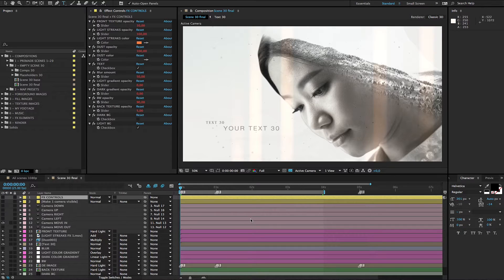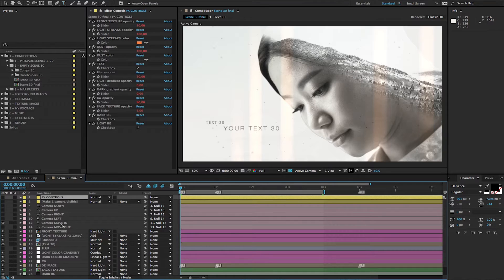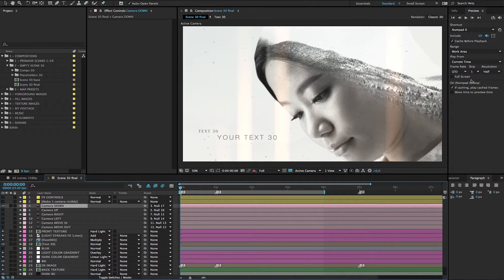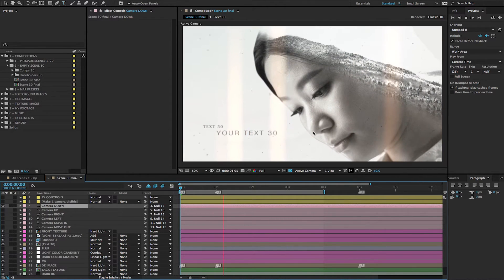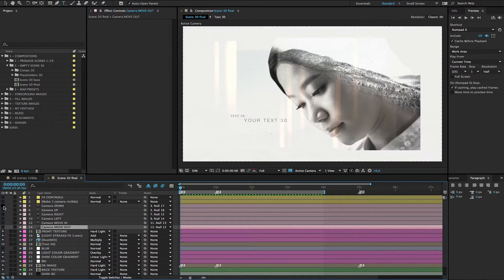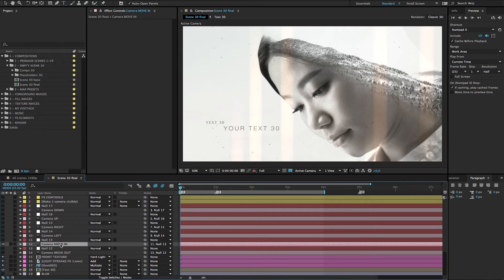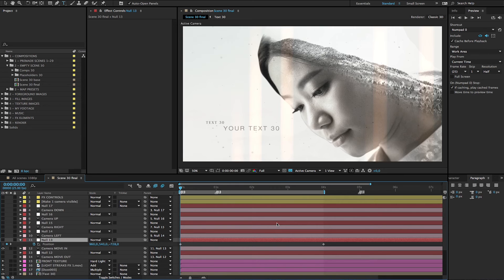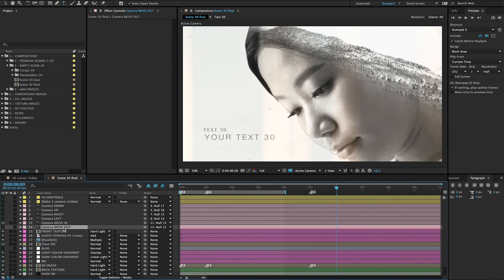Tutorial 9 Camera Duration